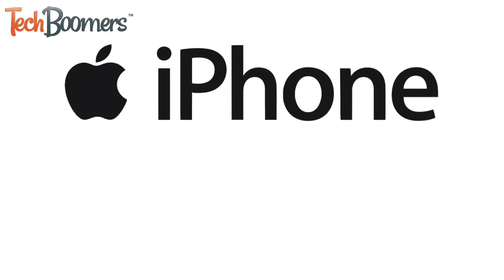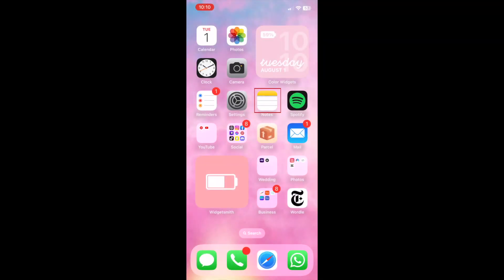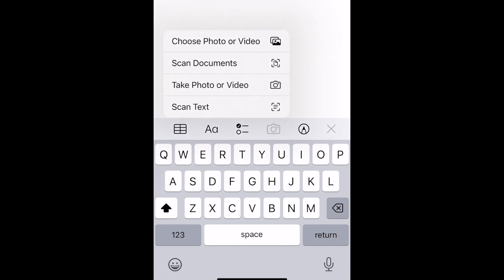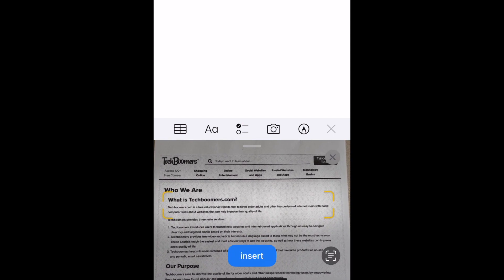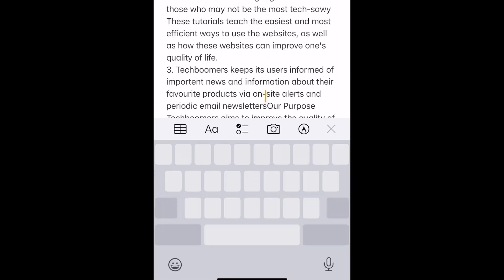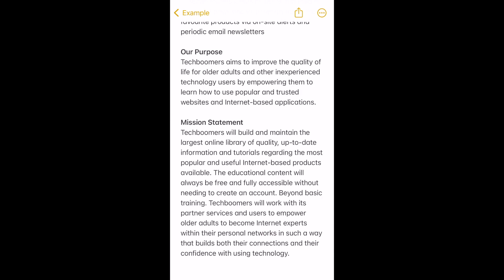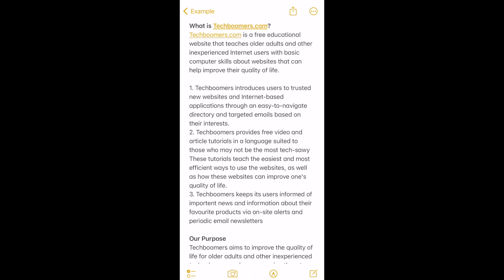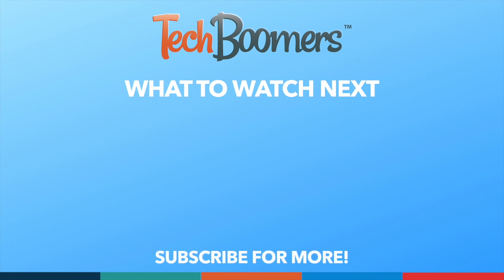How to Scan Any Text into a Note on iPhone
Need to scan a document but don’t have a scanner available? If you have an iPhone or iPad, you’re in luck. Watch this video to learn how to scan documents and create PDFs using iOS devices.

To do this we’ll be using 2 apps that come pre-installed on iOS, Notes and Files. If you don’t currently have these apps on your device, you can re-download them for free from the App Store.

To scan a document on iOS, first open the Notes app. Then, open an existing note or create a new one. Tap the camera icon in the menu at the bottom. Now select Scan Documents. Place your document on a flat surface and hold your iPhone or iPad such that the document is centered in the camera window. Hold your device as steady as possible. When placed properly, your device will automatically scan the document page. If your document has multiple pages, continue scanning pages in order until you’re finished scanning the entire document. When you’re finished scanning, tap Save in the bottom right corner. Your document will then be saved to your Note as a PDF. You can tap the document to open and view it. If you want to save this PDF to use outside of your Notes app, tap the Share icon. Then select Save to Files. Choose which folder you want to save this document to. If you like you can edit the name of your document at the bottom. When you’re done, tap Save to put this PDF into your Files app. Once you have the PDF in your files, you can keep it there for whenever you need it, or attach it to an email, send it in a text message, or any other use you may need it for.

That’s all it takes to scan documents and create PDFs on iOS.